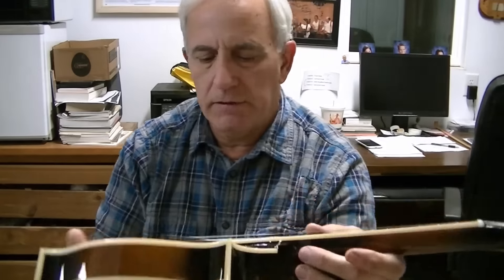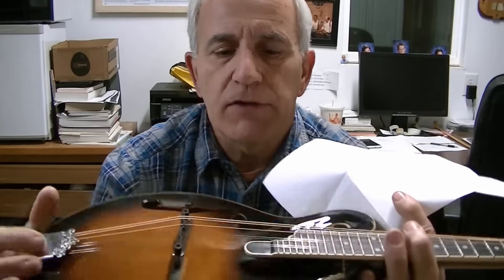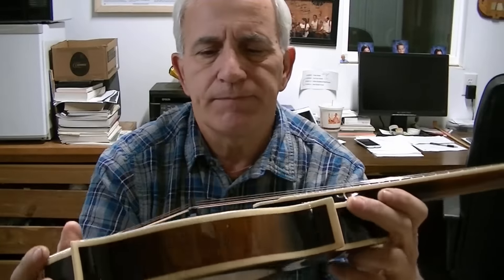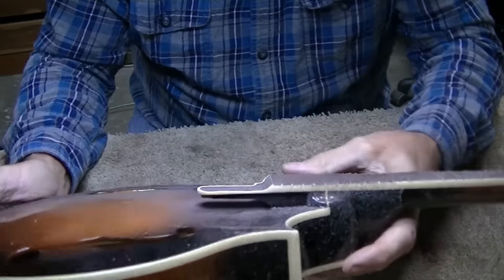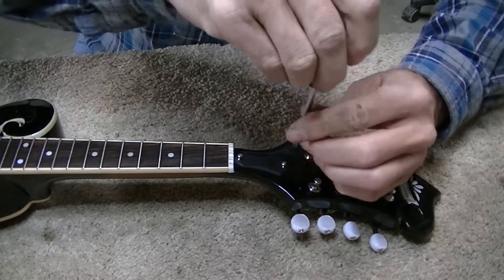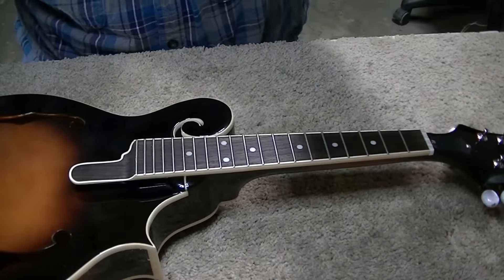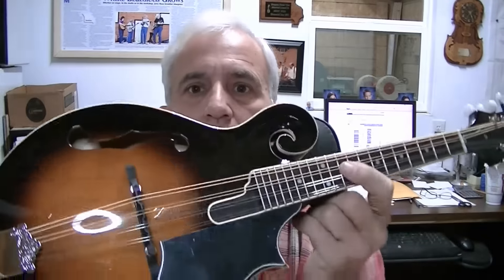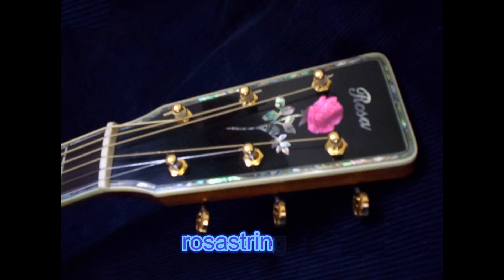149 RSW Morgan Monroe Setup and New Pickguard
Here's a nice sounding Morgan Monroe setup.  The pick guard is a Golden Gate purchased off Ebay.  The Star of Bethlehem is sung by my daughter in law Emeri and her little sister Grace.
MERRY CHRISTMAS!